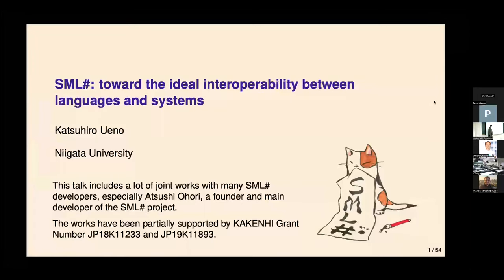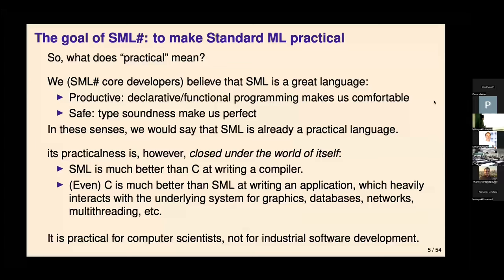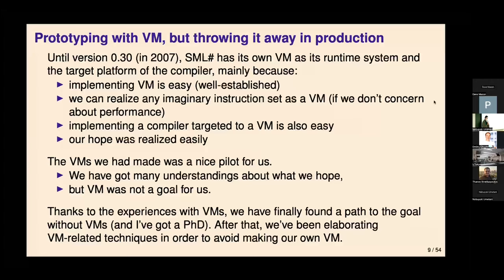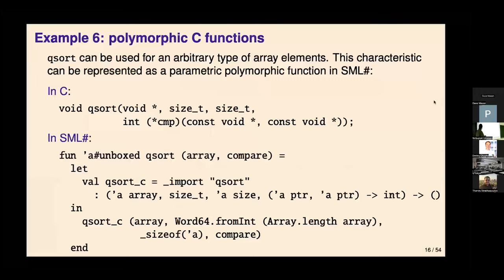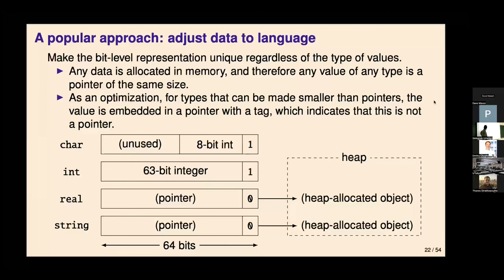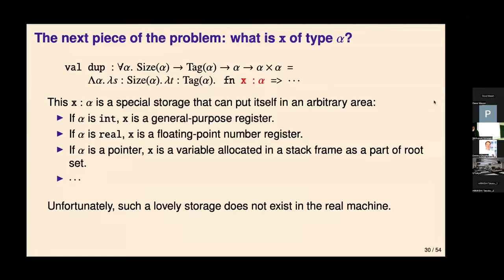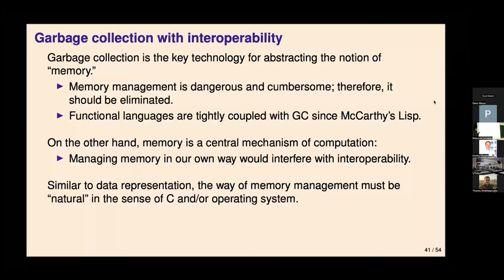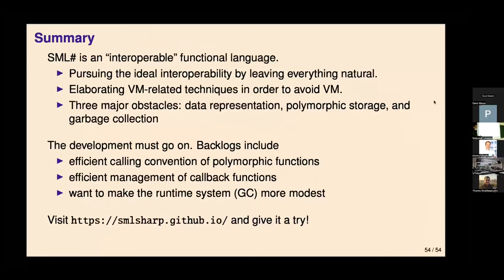MoreVMs'23 Keynote - SML# Toward the ideal interoperability between languages and systems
Speaker: Katsuhiro Ueno